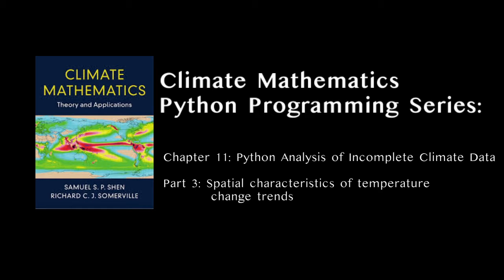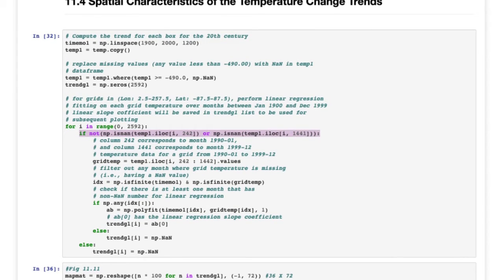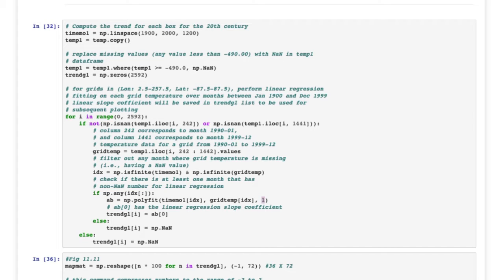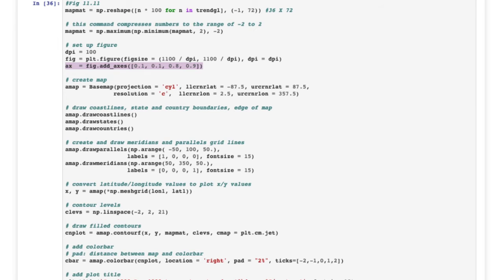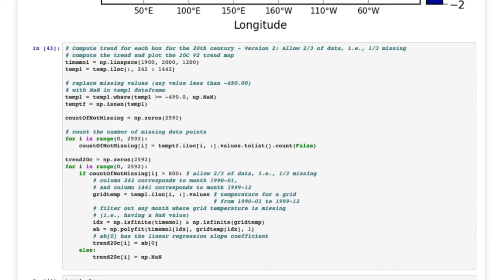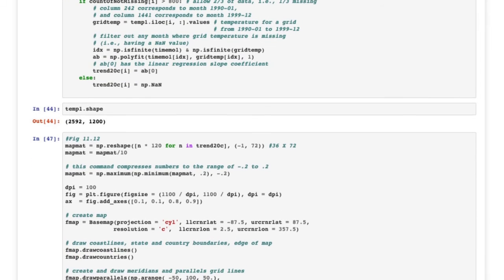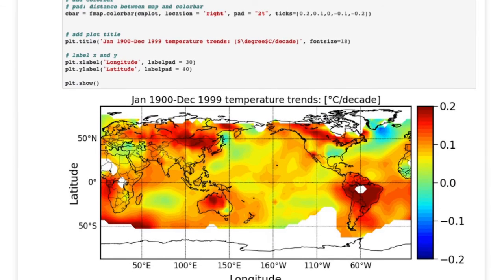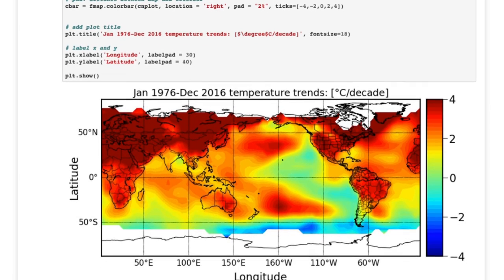Chapter 11: Part 3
This video includes coded examples from Climate Mathematics Chapter 11: Python Analysis of Incomplete Climate Data Part 3. Included topics: Spatial average characteristics of temperature change trends and corresponding linear/non-linear trends.